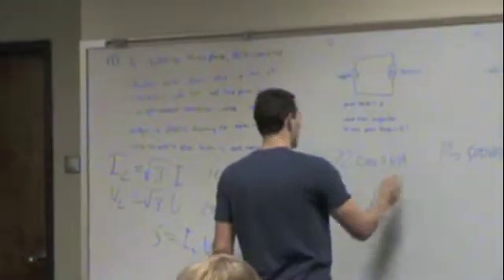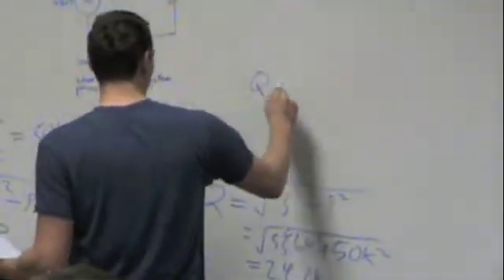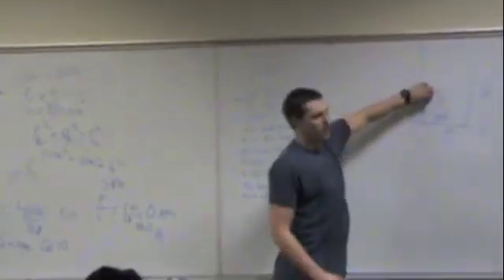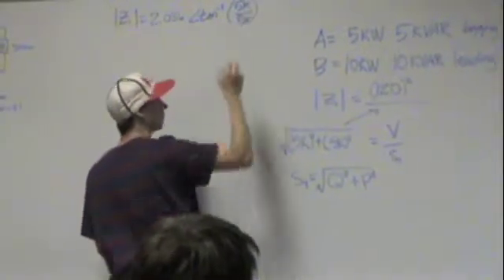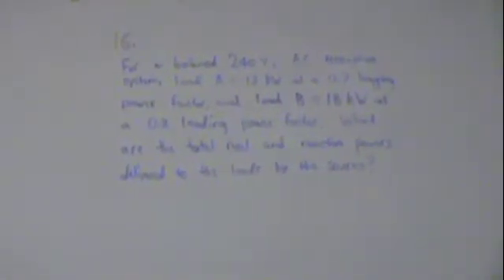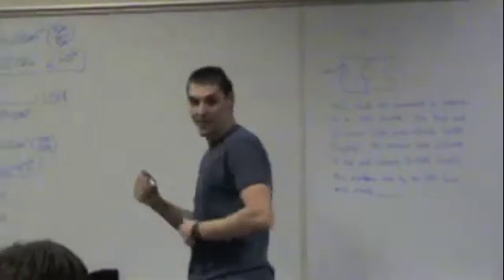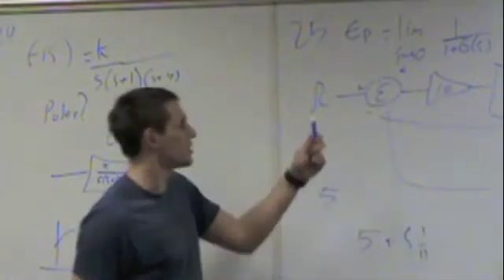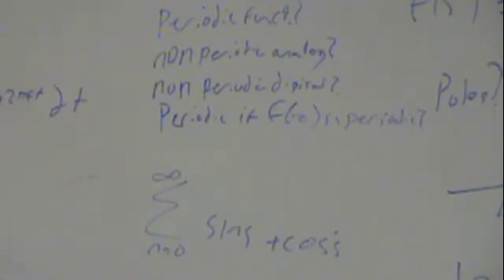Power, Control Systems, and Communications